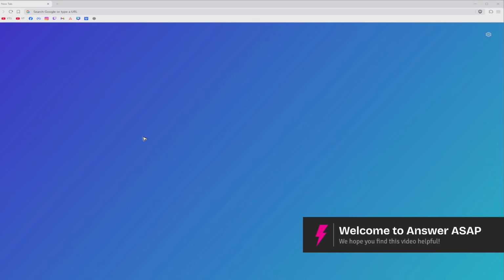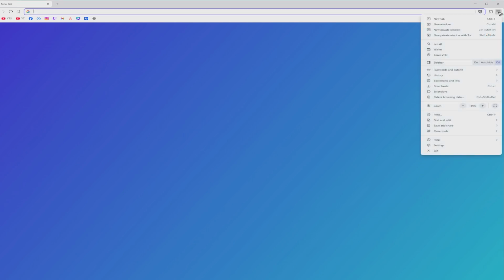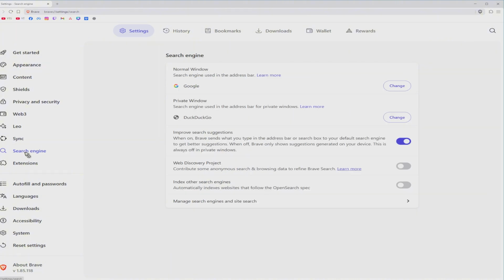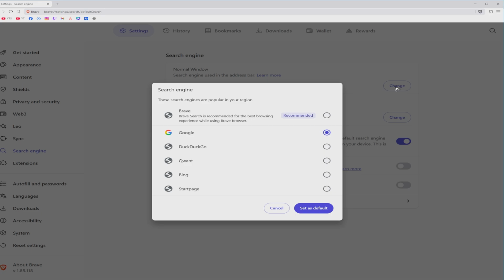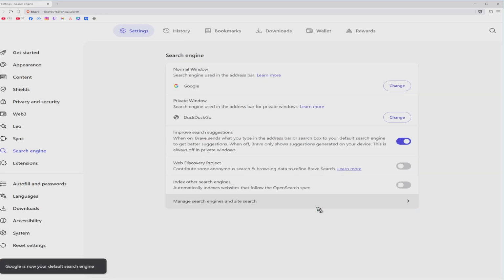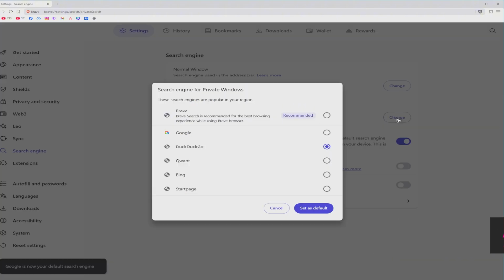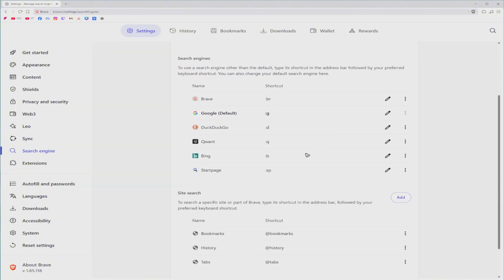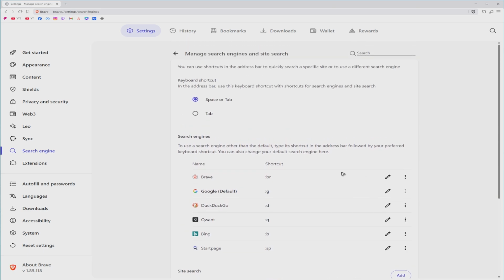How to ADD a NEW SEARCH ENGINE in Brave (Step by Step)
This tutorial will guide you through adding a new search engine to your Brave browser, allowing you to customize your search preferences for a better browsing experience. Please consider liking the video and letting us know if you have any comments, ideas or questions, we really appreciate any feedback! We have plenty of other tutorials on our channel so come and see if we can help you with anything else :)